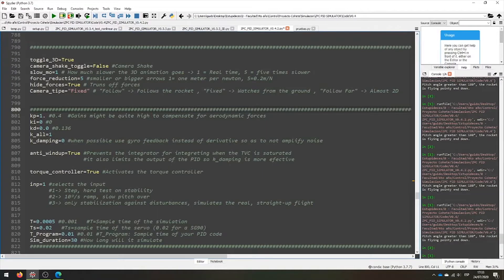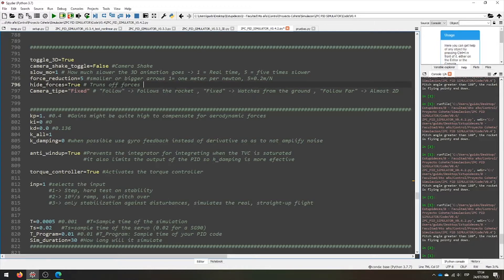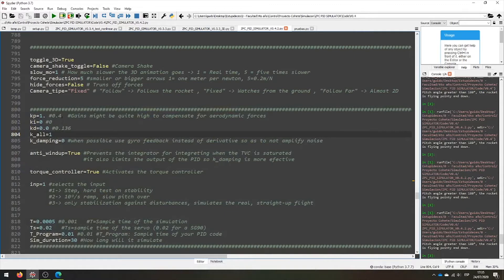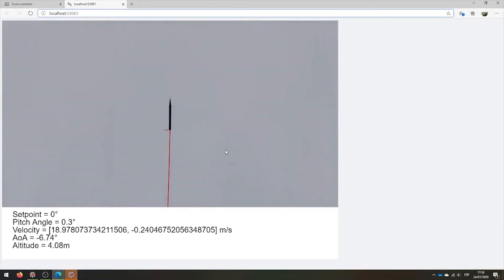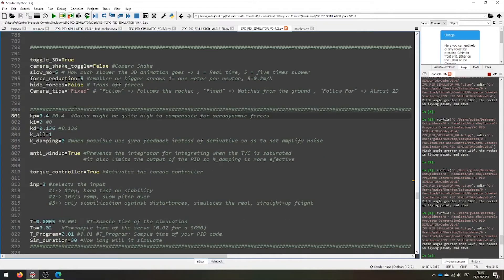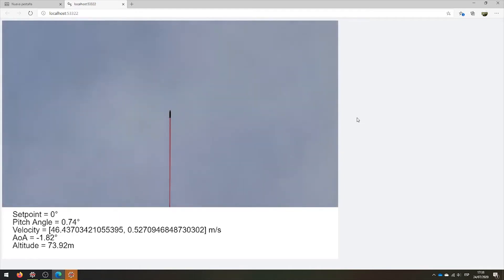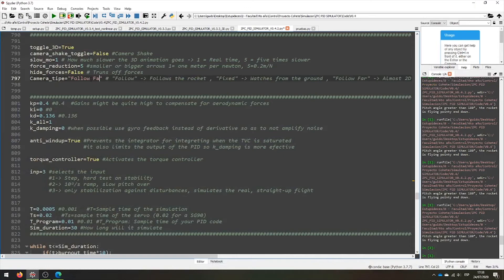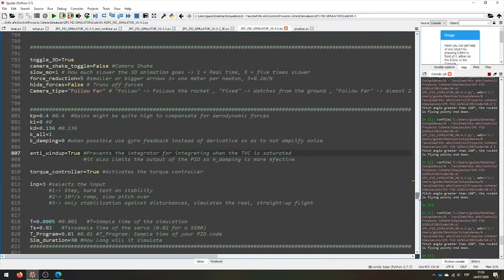3D Model Rocket Simulator - PID Tuner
Song: DJ Ten - MagnetoSphere

For older versions:
Upgraded version of the previous PID simulator.